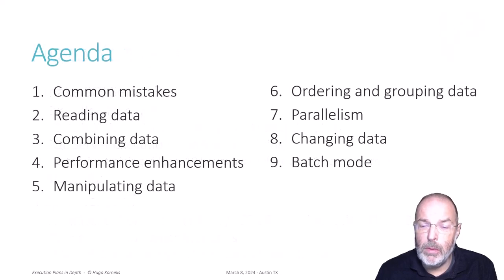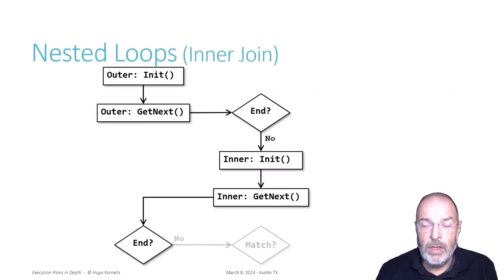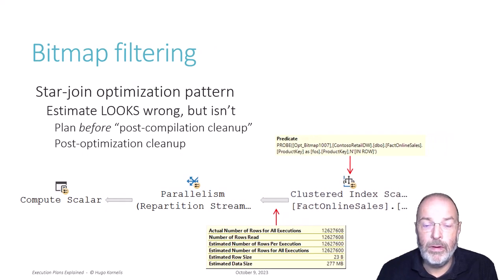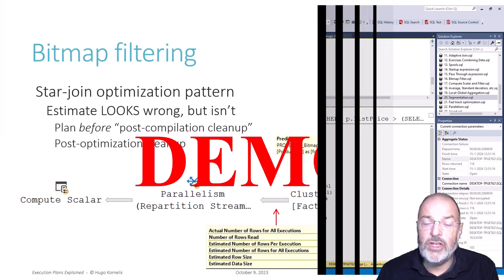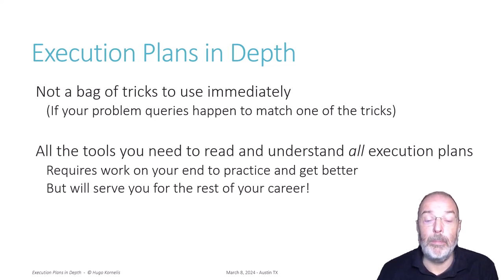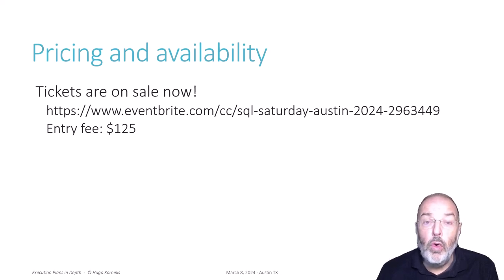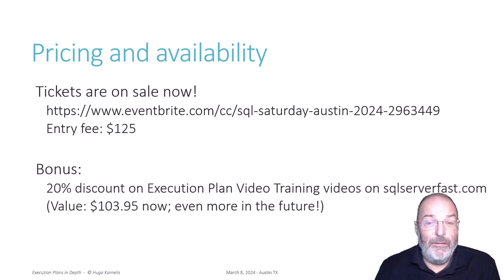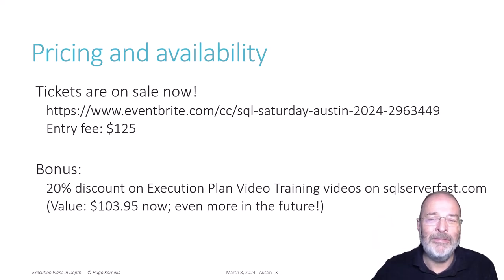Execution Plans in Depth Austin Promo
A short promo video to help people decide whether or not to attend my training day on SQL Server execution plans, March 8, 2024, Austin TX